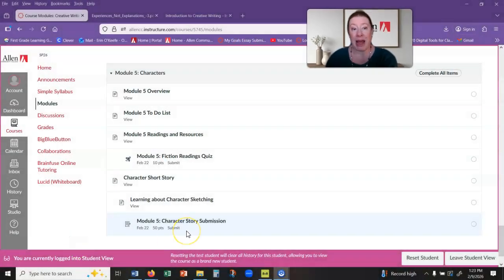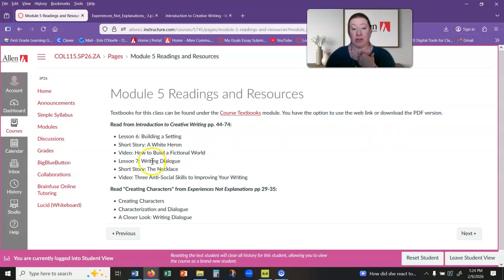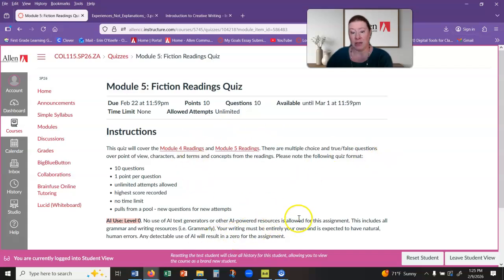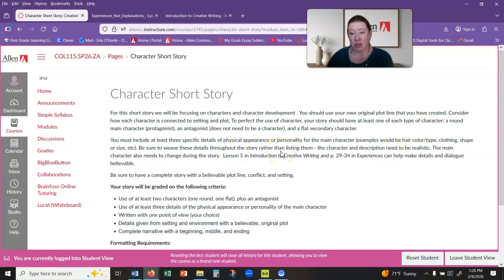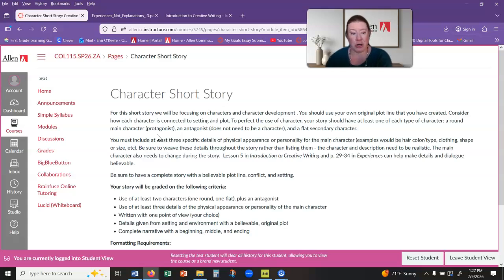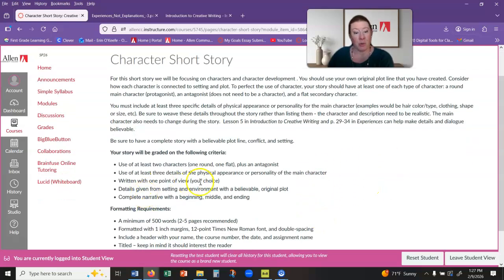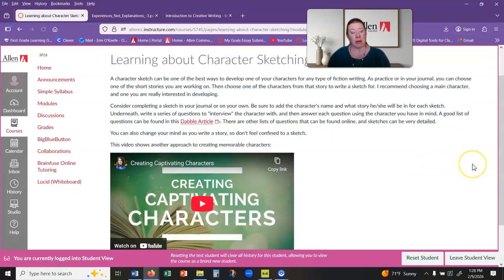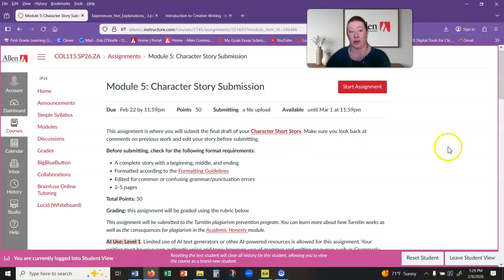COL115 Module 5 Overview